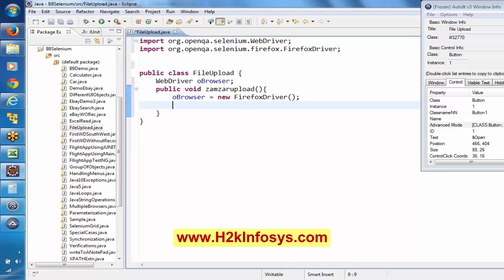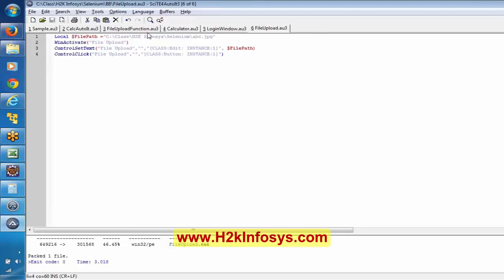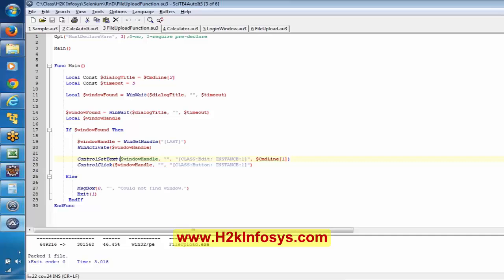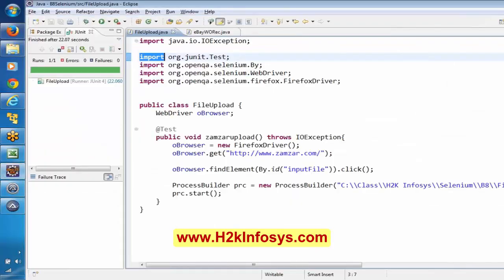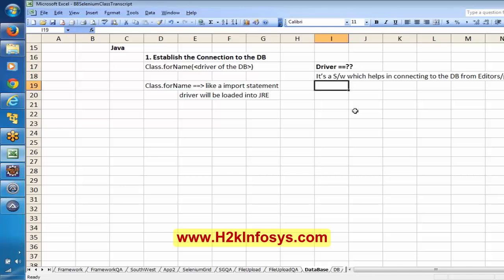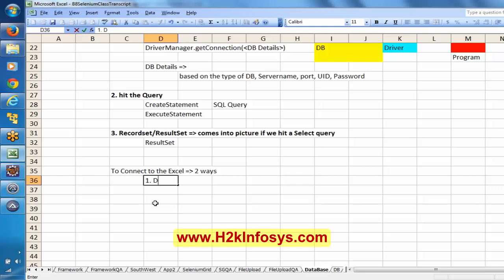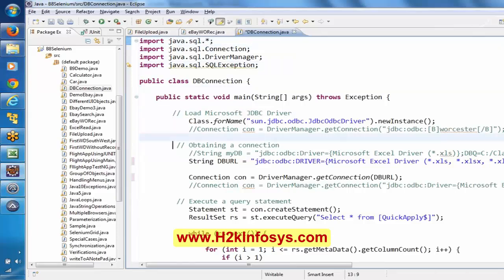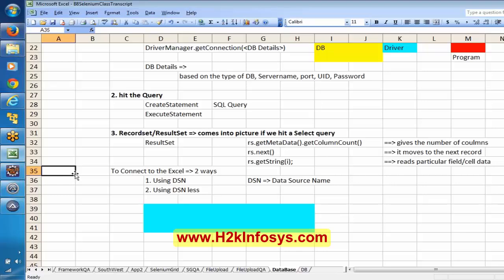Selenium Tutorial for Beginner | File Upload and Data Base Connection Part 2 Tutorial 26 H2Kinfosys